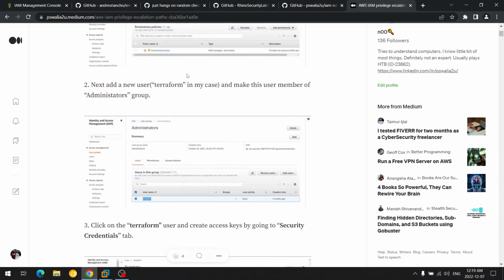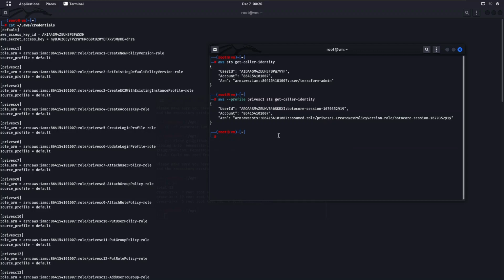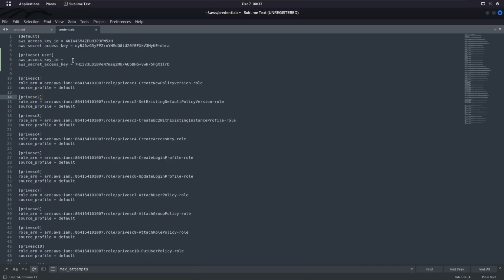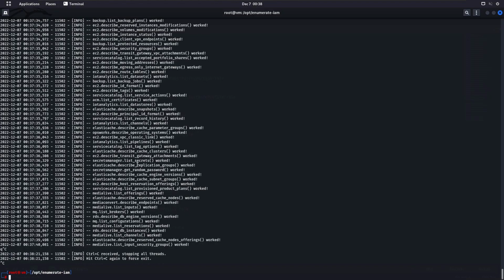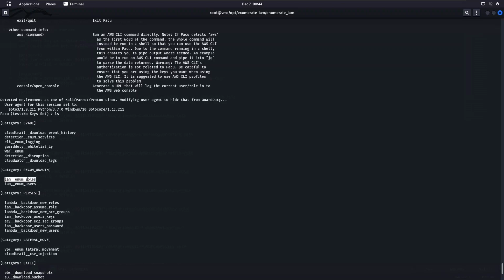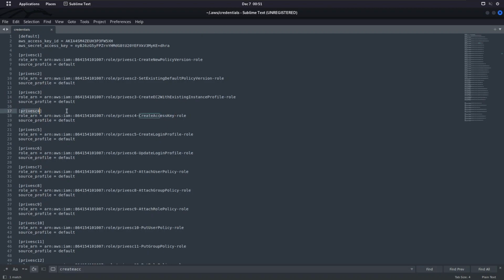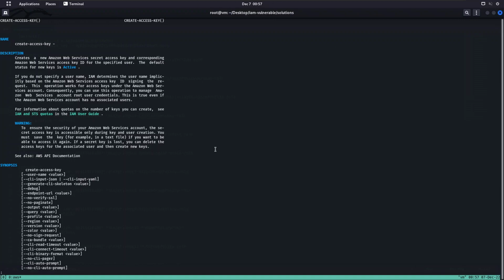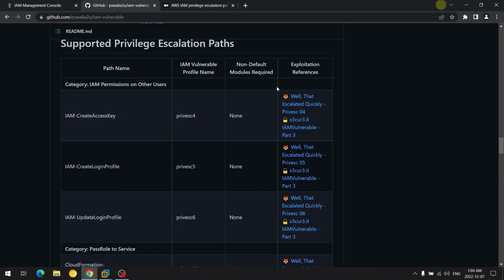Installing and using pacu and enumerate-iam. Abusing iam:CreateAccessKey for privesc. |2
Note: At 00:26:40 I meant Enumerate-IAM not IAM-Vulnerable!!
Watch this in 1.20x, it will save time!
In this video, we have abused "CreateAccessKey" permission for privilege escalation to "AdminAccess"!

00:00:00
00:00:59 Difference between using automatically configured profiles(~/.aws/credentials) assumed role and manually configuring secrets for each user.
00:15:16 Installing and using enumerate-iam and pacu
00:33:00 Tmux
00:34:36 Abusing CreateAccessKey permission